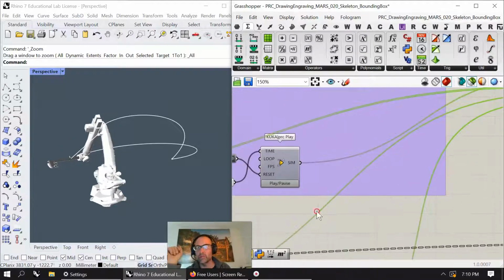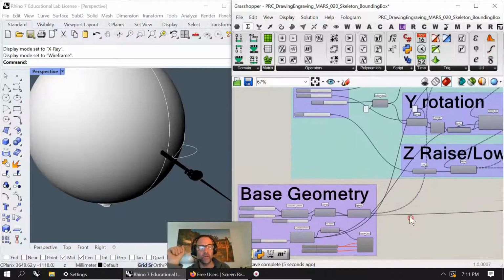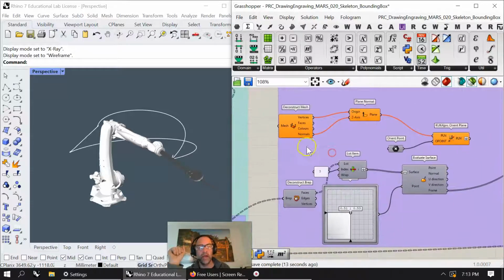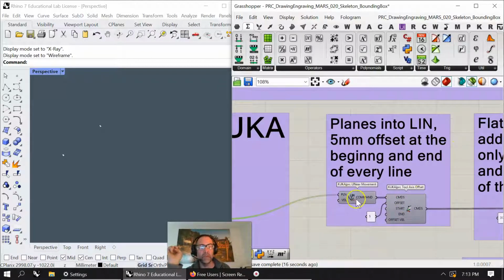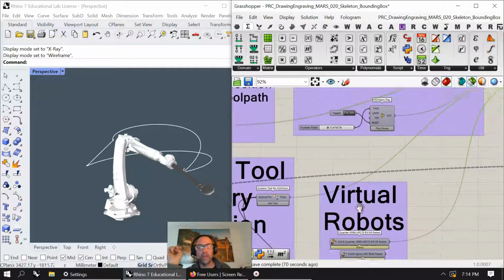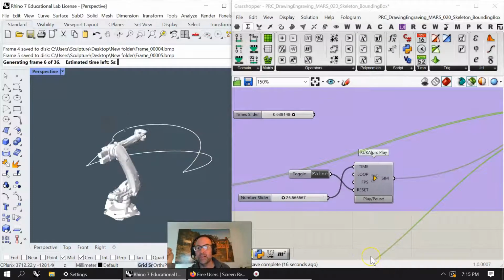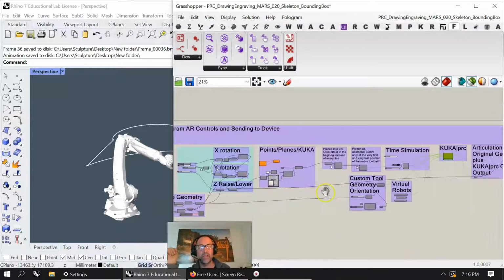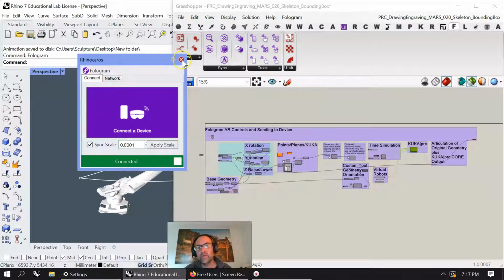KUKA/AR_Test_03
KUKA/AR_Test_03 - FOLOGRAM and KUKA|PRC @ Wickerson Studios, 2021